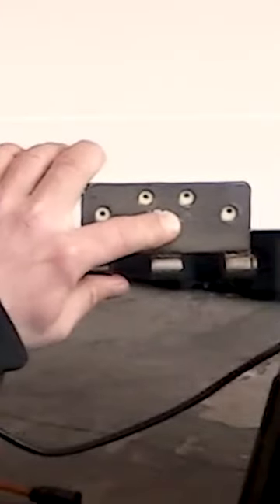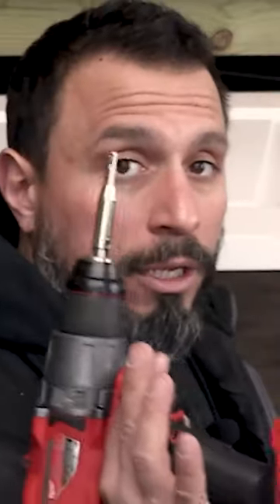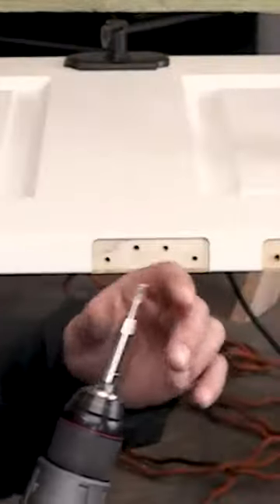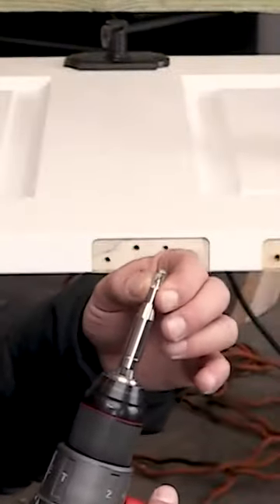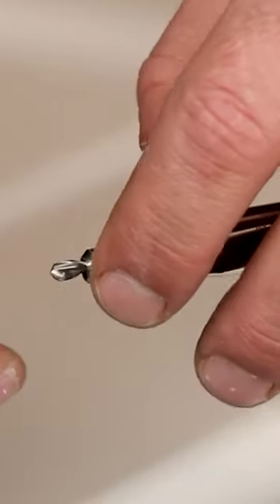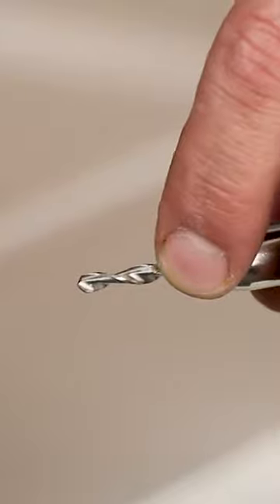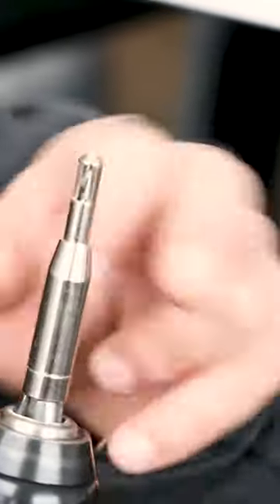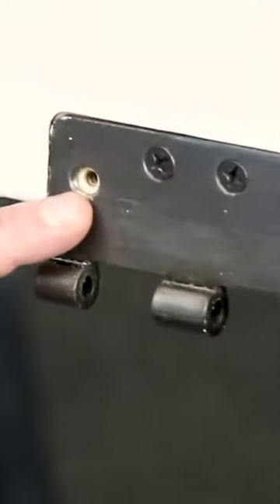Tool Accessory Makes Installing Doors 1000% Easy